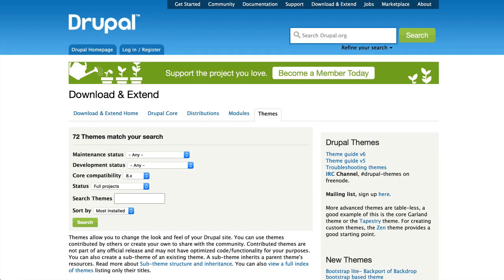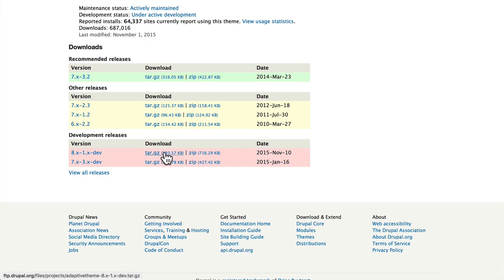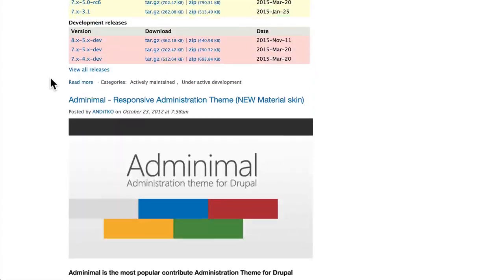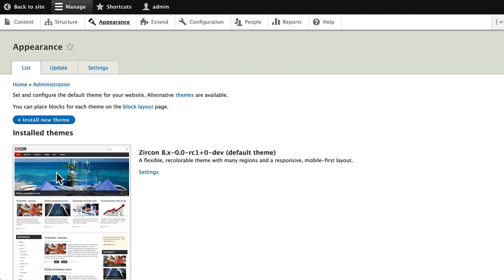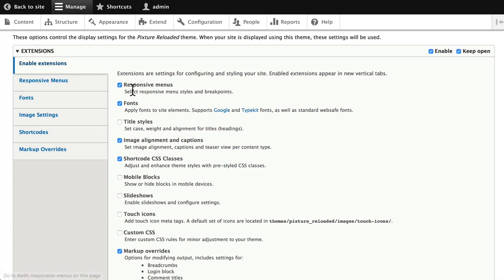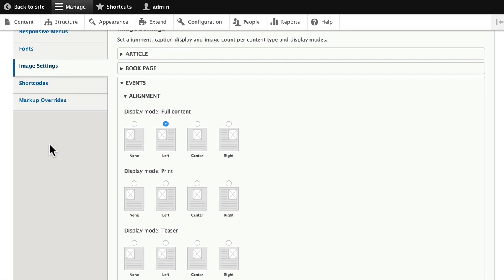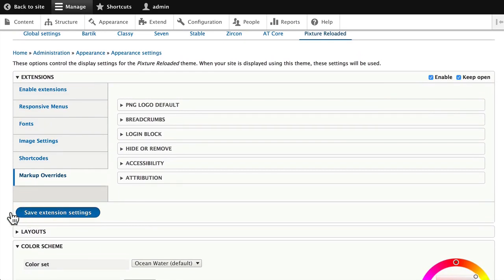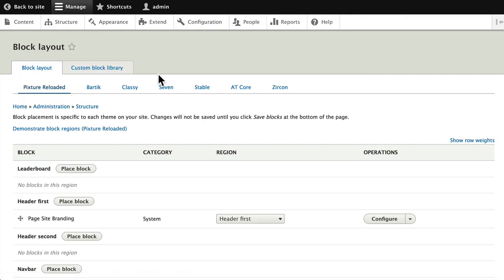Drupal 8 Beginner, Lesson 54: Installing an Advanced Theme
This lesson provides an overview of how to install an advanced theme on your Drupal site.